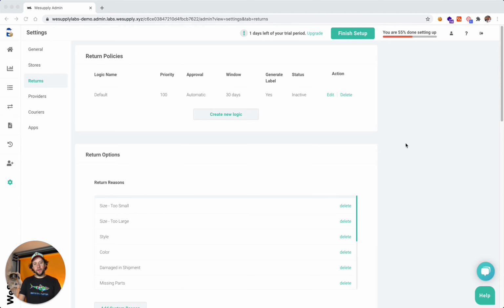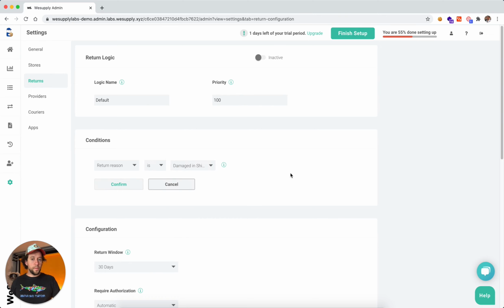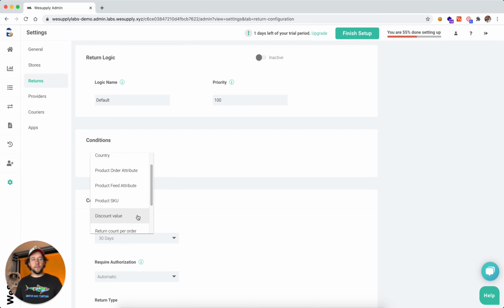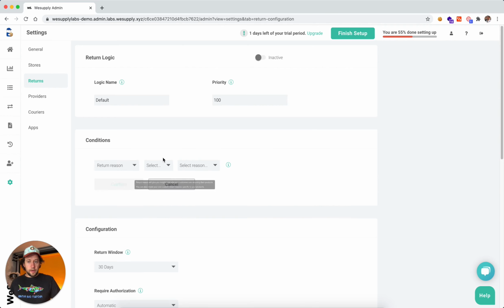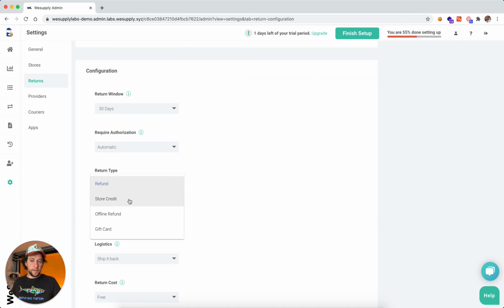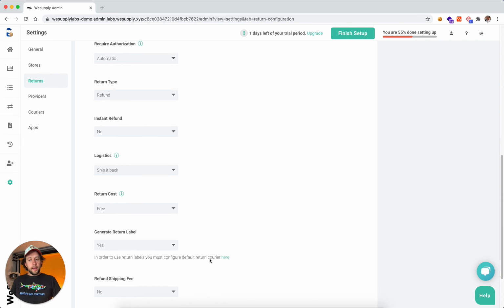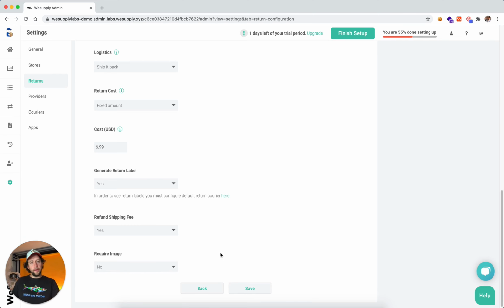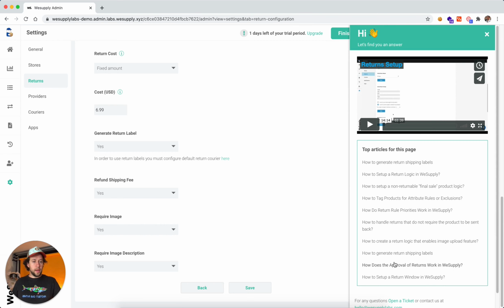How to Setup a Return Logic in WeSupply?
Easily configure return policies to clearly identify which items in an order are eligible for return or exchange.

Set up as many return logics you need to maximize the margin of your store.

We think this video will just make things easier for you, so check it out to see how to set up your first return logic into your WeSupply account.

▬ Also  ▬▬▬▬▬▬▬▬▬▬